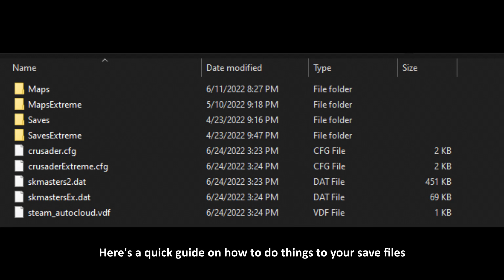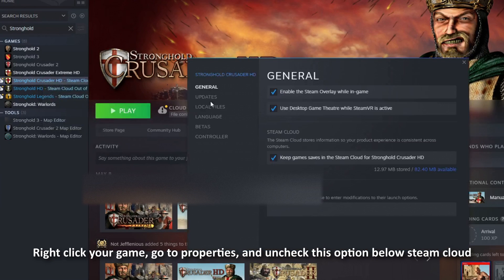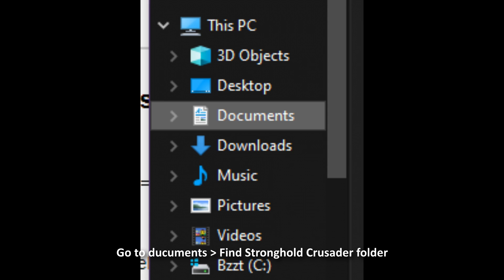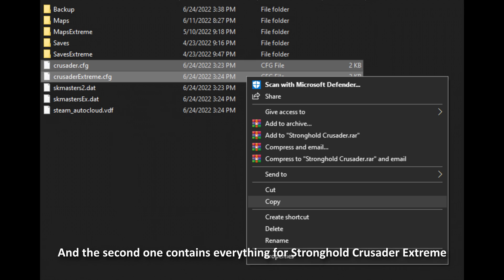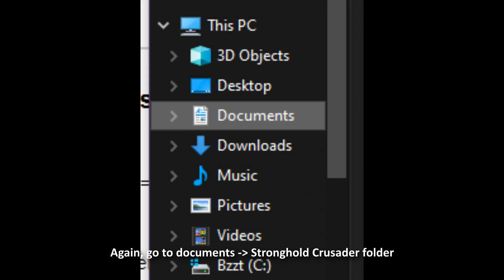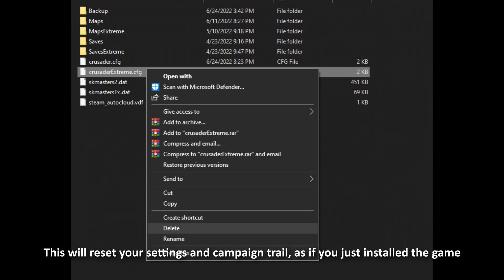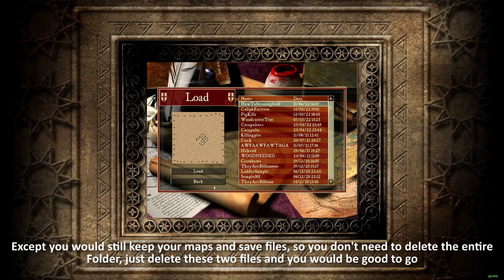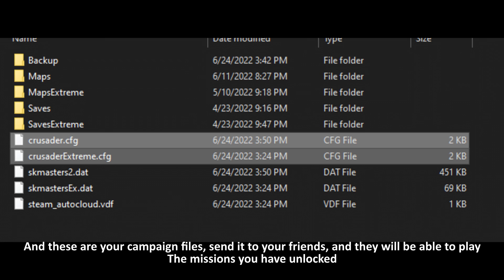EVERYTHING YOU NEED TO KNOW ABOUT SAVE FILES - Stronghold Crusader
A follow up to my last video, making sure people don't ruin their save files because of me (If you have the weird campaign trail date bug you would need to delete your save files)

0:00 - Intro
0:05 - How to Disable Steam Cloud
0:28 - How to Backup Save Files
1:04 - How to Delete Save Files
1:37 - How to Share Save Files